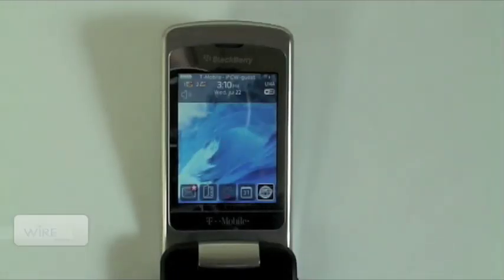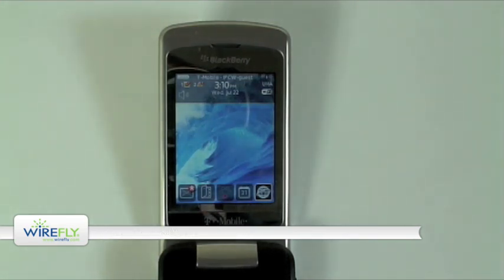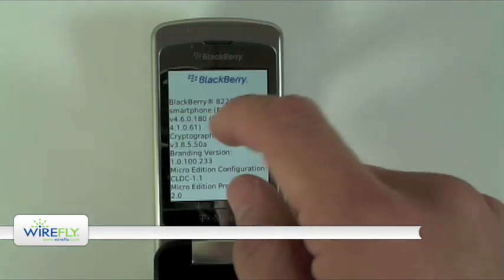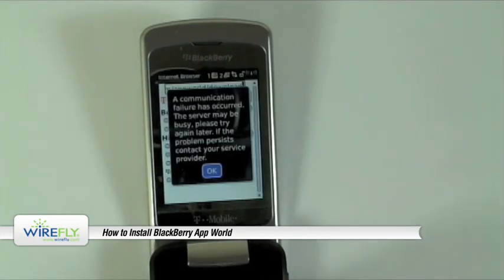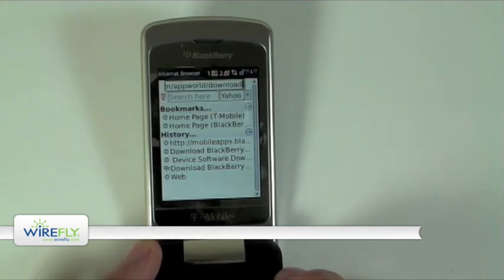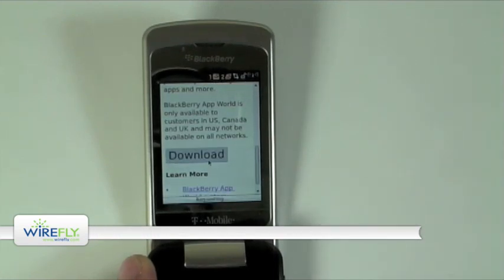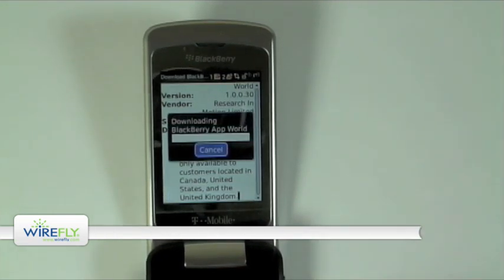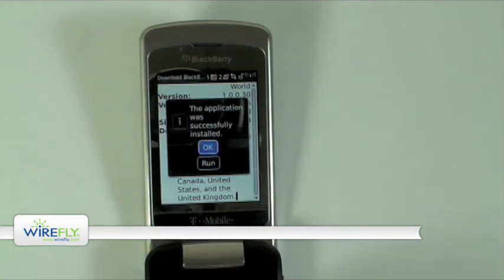How to Install BlackBerry App World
A short video tutorial on how to install BlackBerry's App World directly to your BlackBerry. to be alerted about new updates and offers.